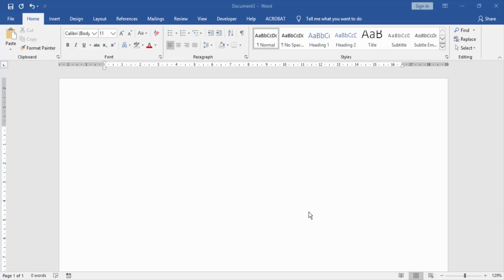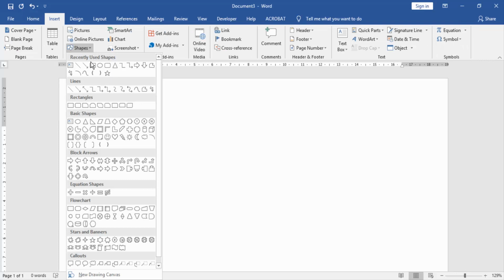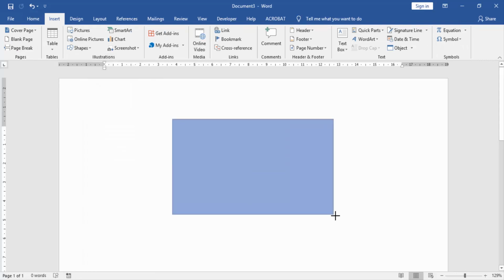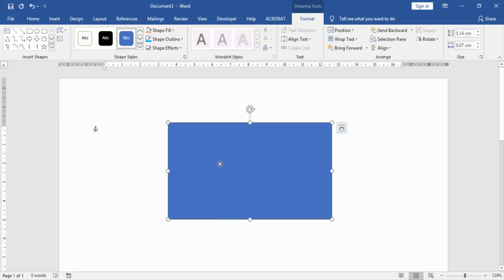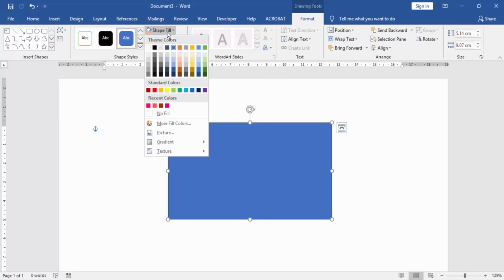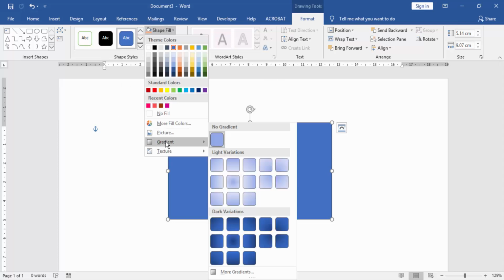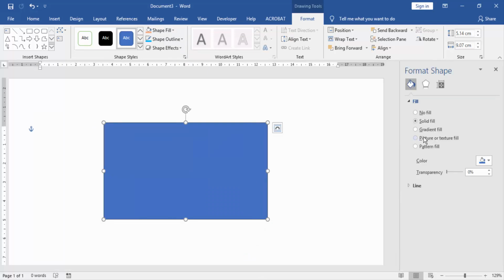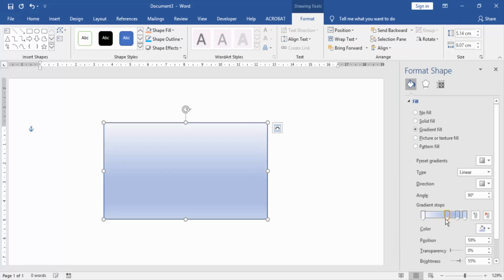How to apply gradient fill in word 2016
In this video I will show you: How to apply gradient fill in word 2016